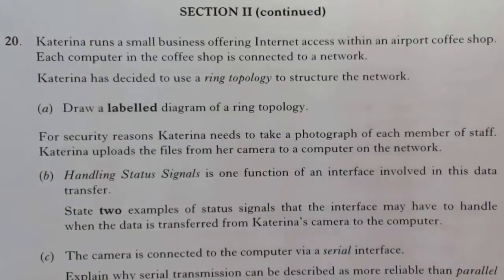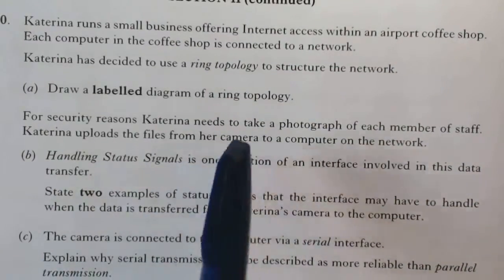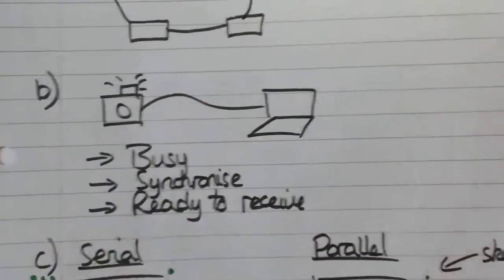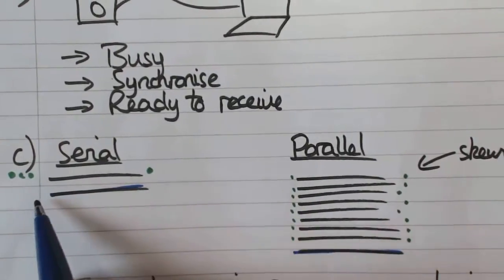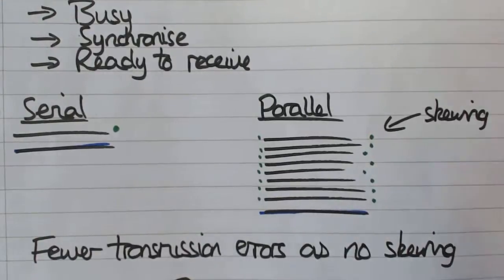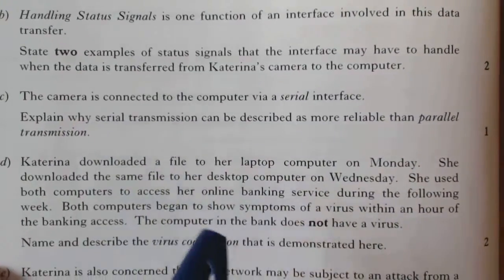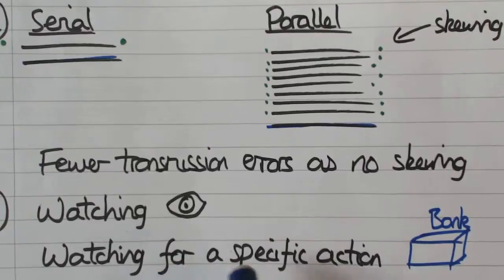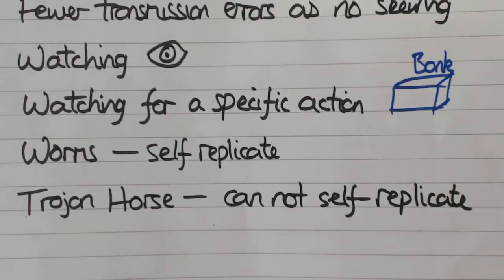2014 Section 2 Question 20